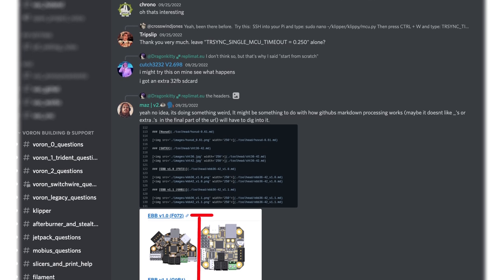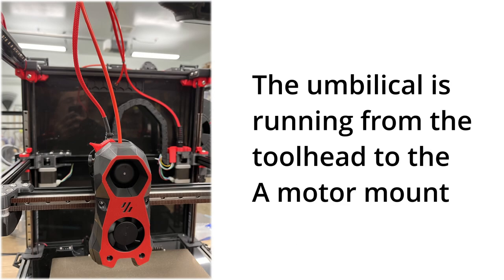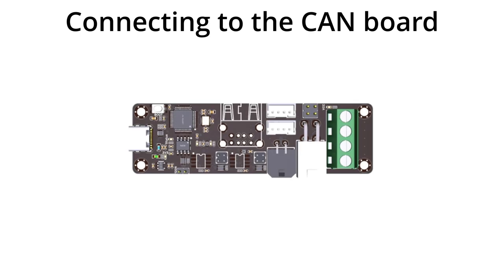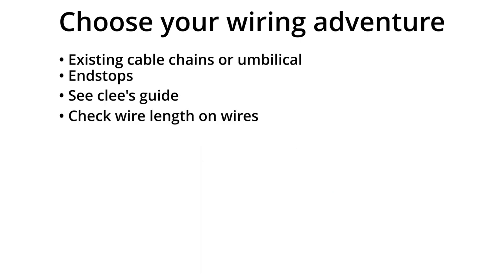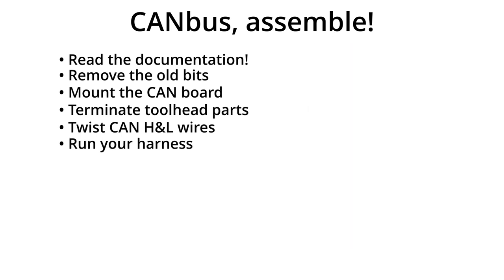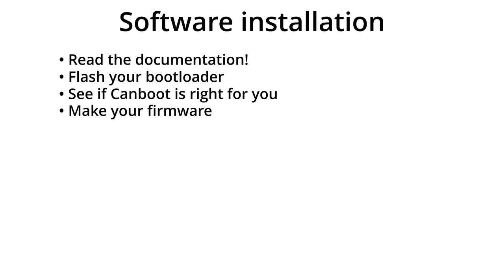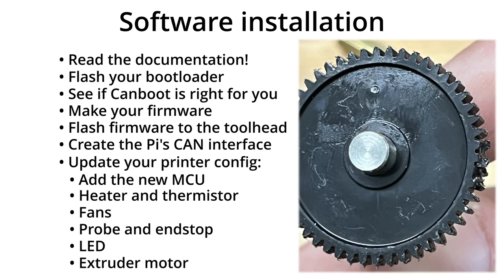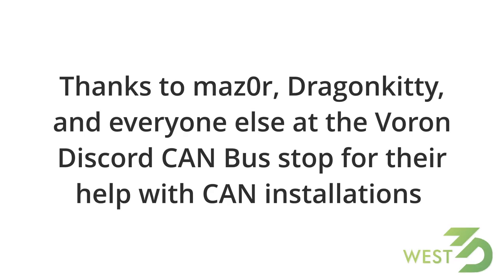Introduction to CAN bus for your 3D Printer - (Voron) CANBUS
Special thanks for Allen Rowand for putting together this wonderful introduction.